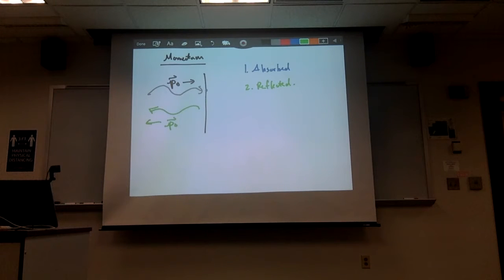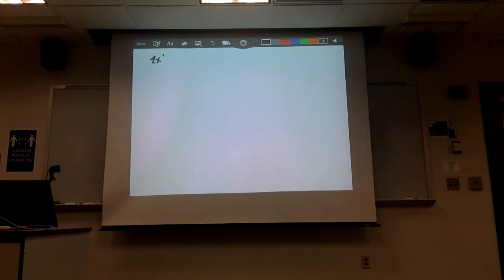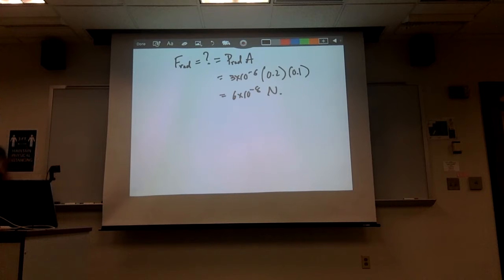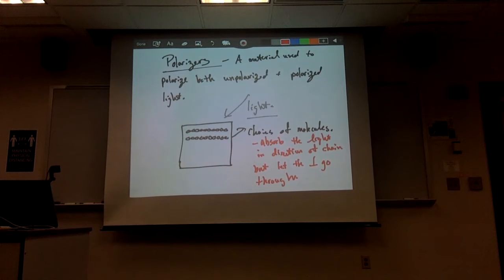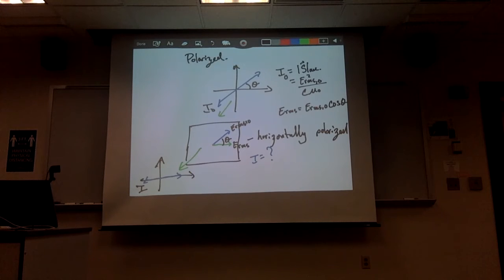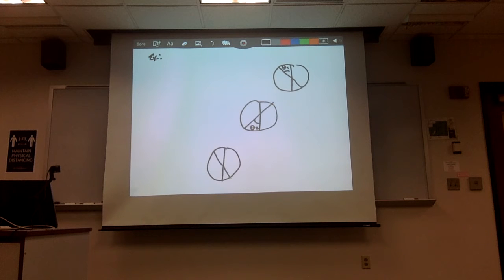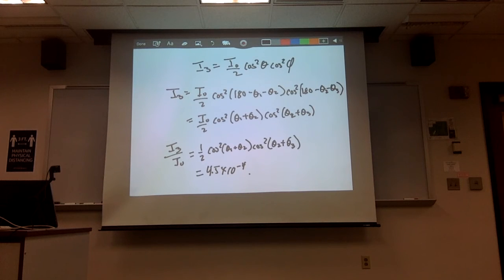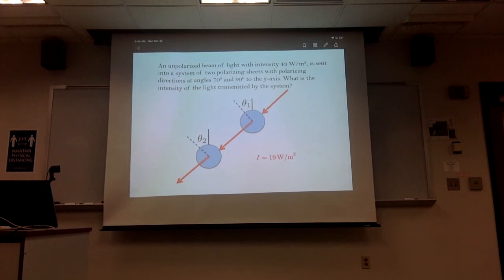PHYS206 November 22, 2021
Today, we discussed the radiation pressure and force generated by electromagnetic radiation when making a collision and the polarization of light. We also investigated the effect of polarizers on both polarized and unpolarized light.